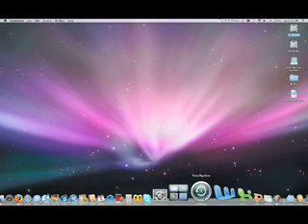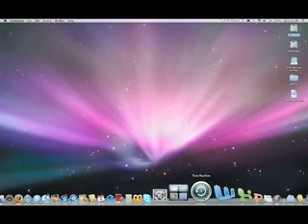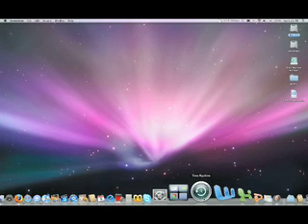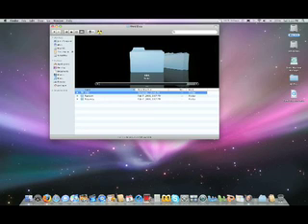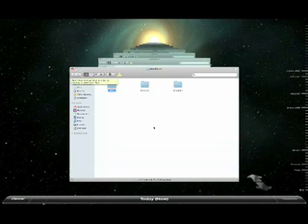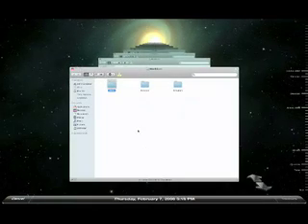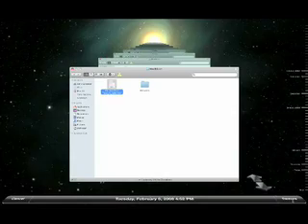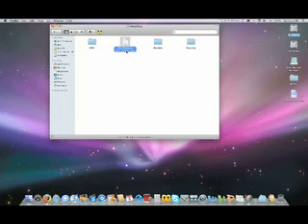Leopard Time Machine - Demonstration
Here's a quick demo of how Time Machine works in Leopard.

Jon